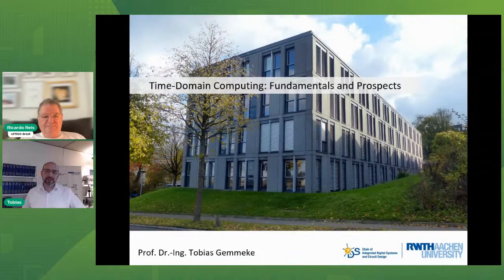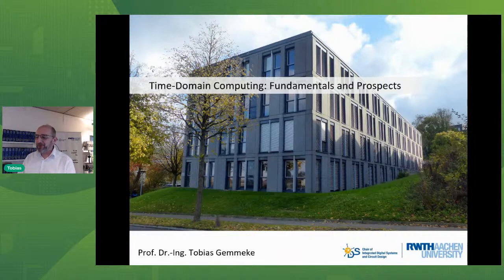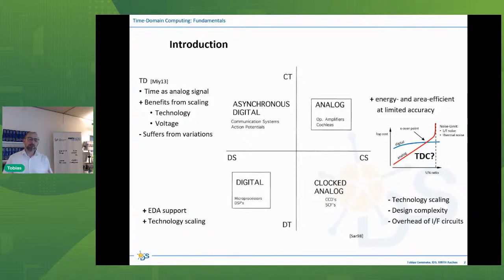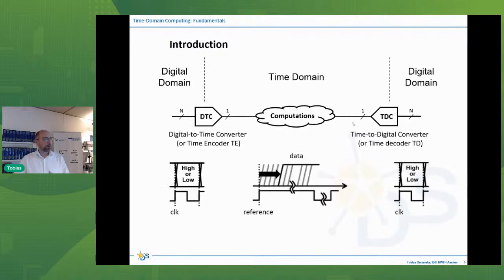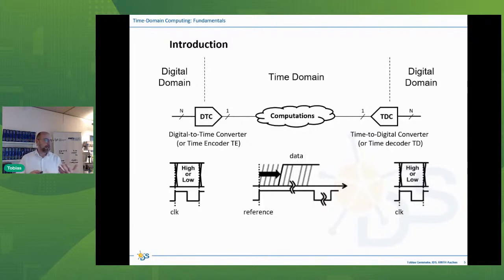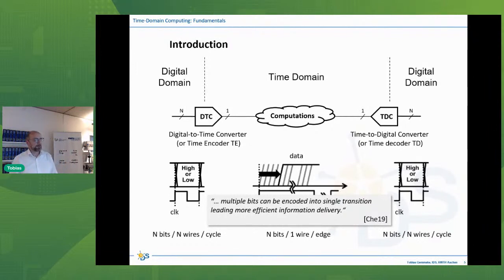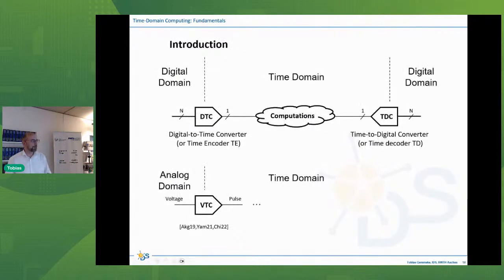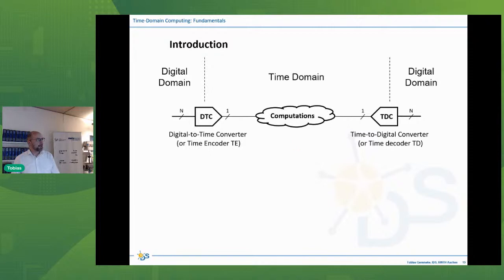CASS Talks 2023 - Tobias Gemmeke, RWTH Aachen University, Germany - July 7, 2023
Language: English

Please state your name and institution in the live chat!

Take a selfie while attending to the CASS Talks!

CASS Talks 2023 - July 7, 2023
Time-domain Computing: Fundamentals and Prospects
Tobias Gemmeke
RWTH Aachen University, Germany